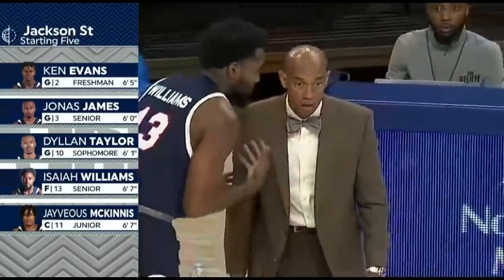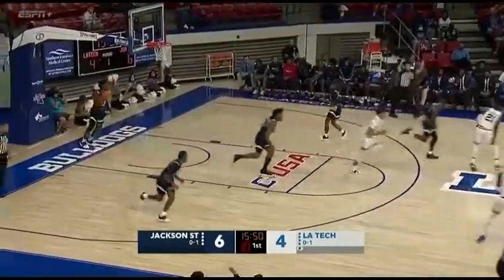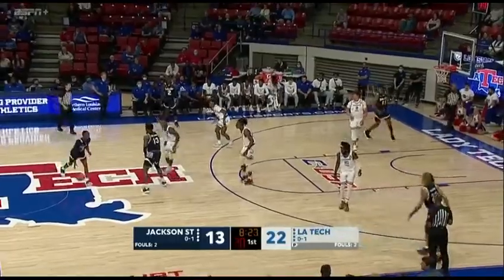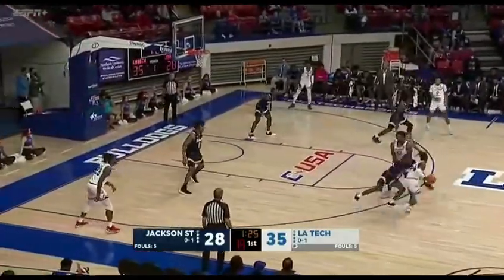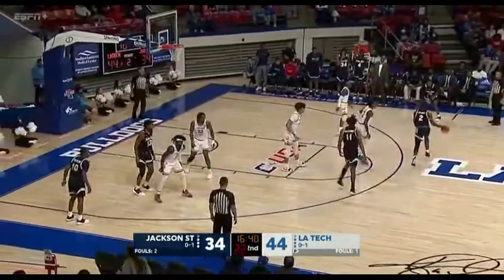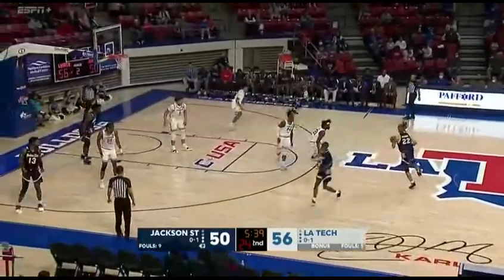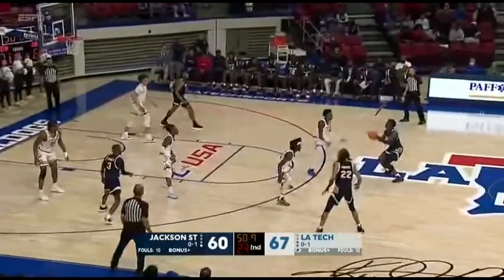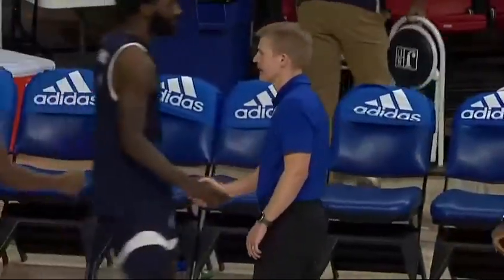Jackson State Vs Louisiana Tech MBB Full-Game Highlights| College Basketball 2021-22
Louisiana Tech Survives At Home Against Jackson State 70-68.